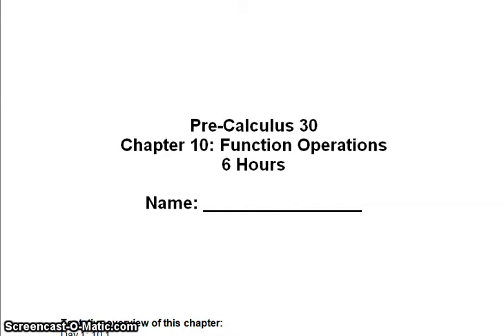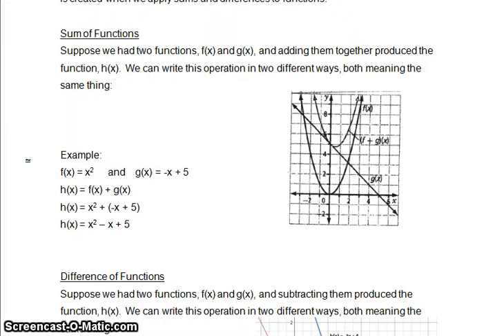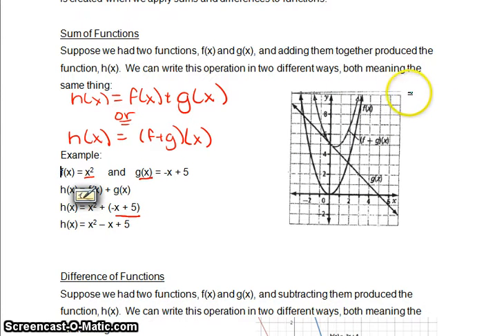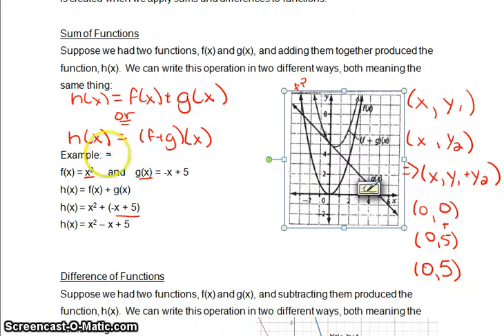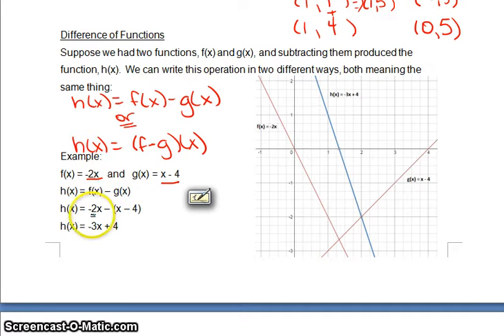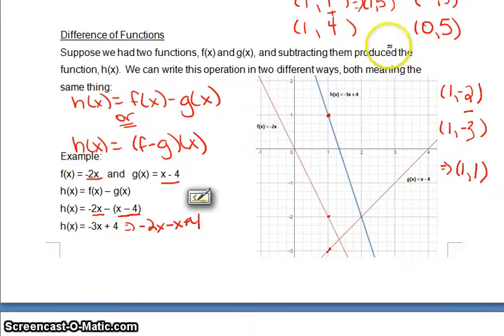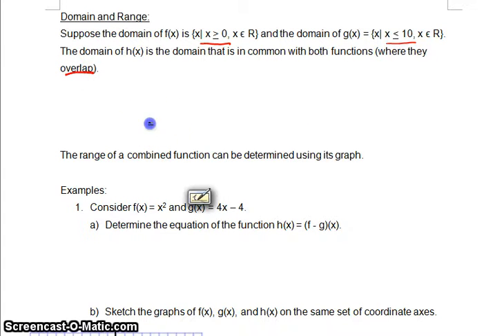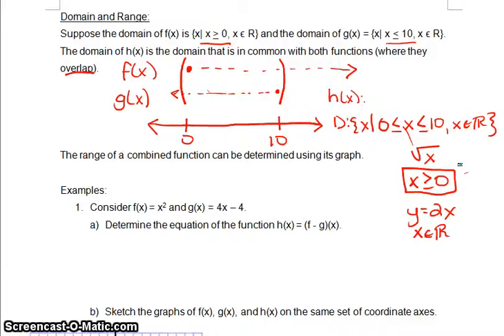10 1 Video 1